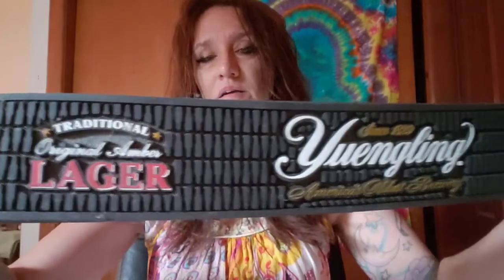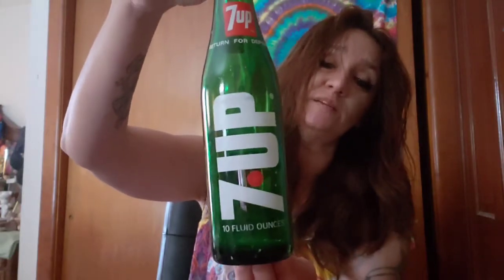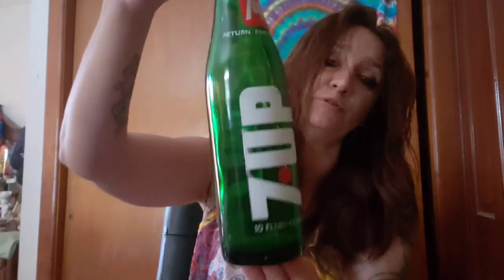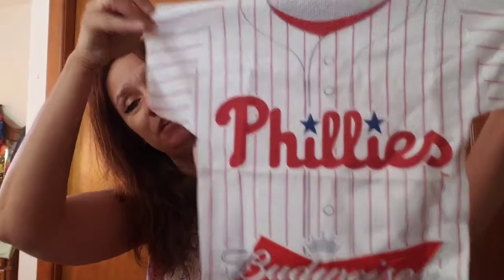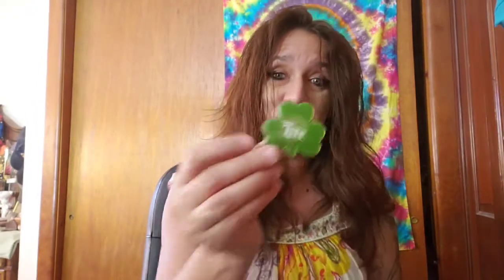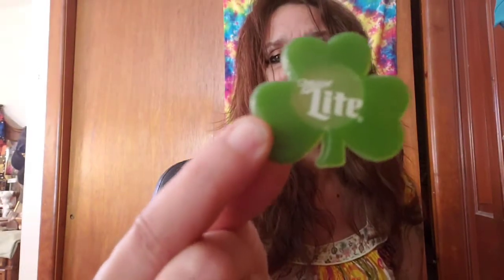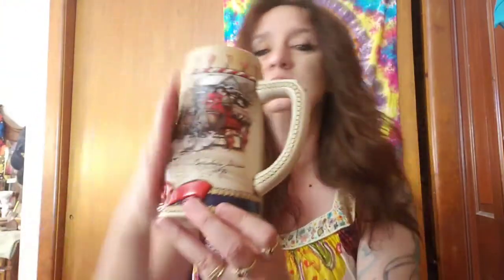Unboxing Breweriana To Sell On Ebay | Make Money Selling Signs Glasses Hats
This video On Unboxing Breweriana To Sell On Ebay Make Money Selling Signs Glasses Hats was made to share with you in hopes that it encourages you to list in new ebay categories too.

I love researching new items to list. Barware and beer related advertising should be a lot of fun.

You can make even more money selling on ebay when you try listing new things.
I've sold hats, signs and glasses before they just weren't beer related and if it was it wasn't where I had to do much research.

I decided to do the unboxing because I was so excited and I thought I'd  share some of what I received when my son helped me clean out the attic.

Breweriana type items can be found at thrift stores, garage sales, auctions etc.